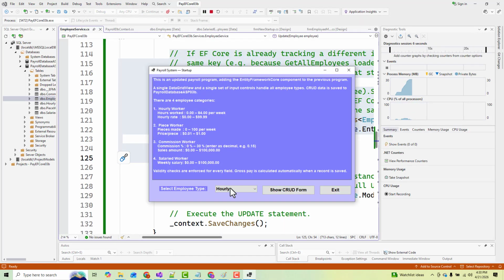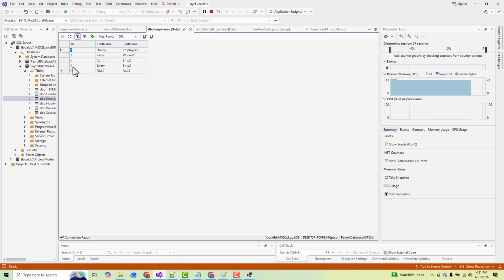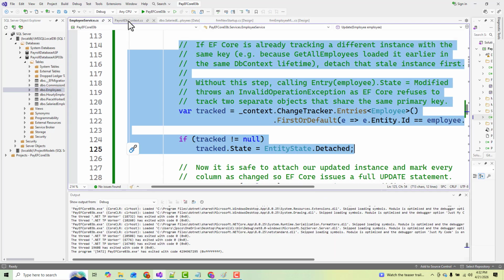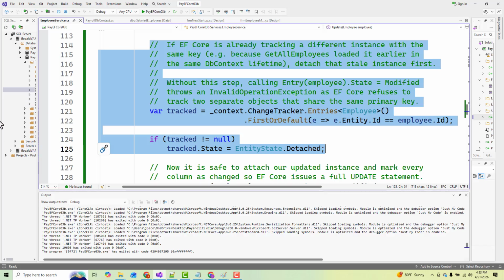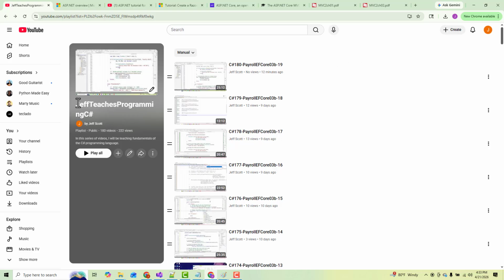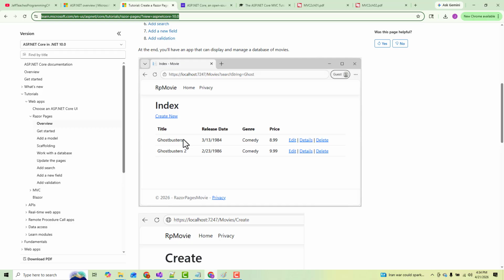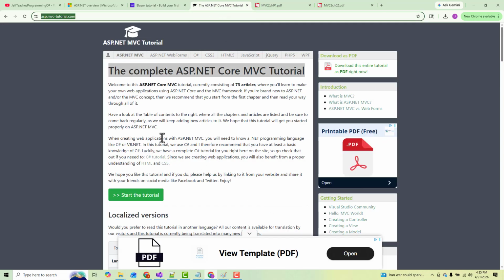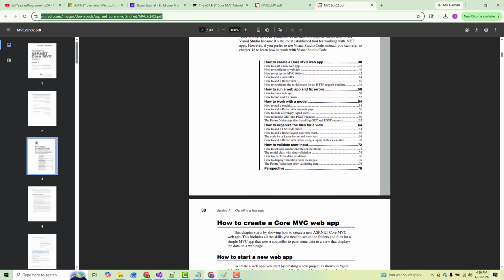C#181-PayrollEFCore03b-20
In this video, we completed the latest version of our C# Entity Framework Core (EFCore) OOP payroll application.

In the next video, we will begin the discussion of ASP.NET.